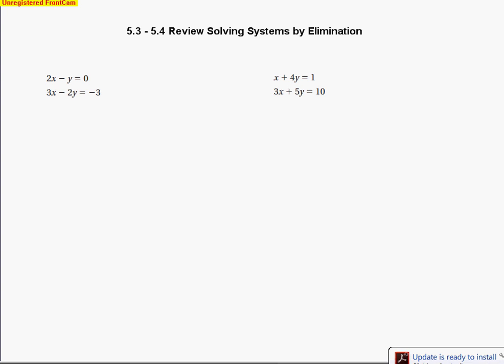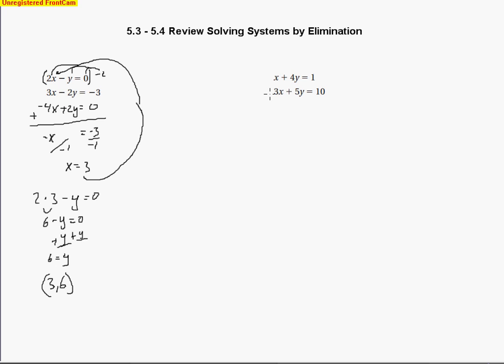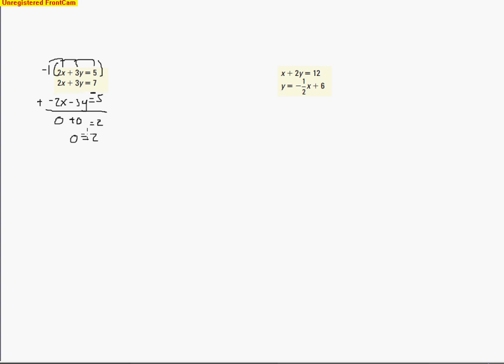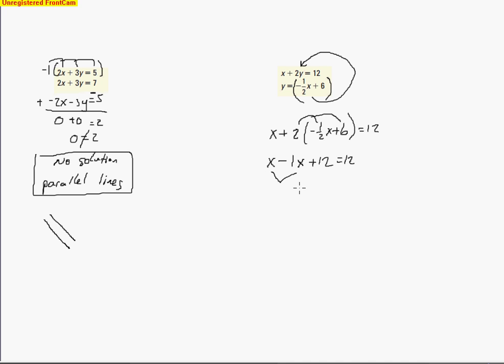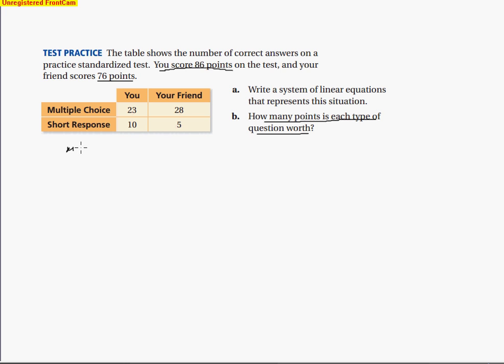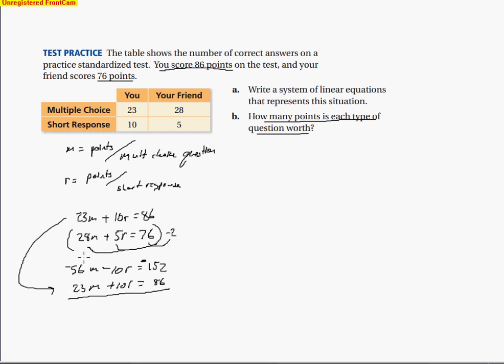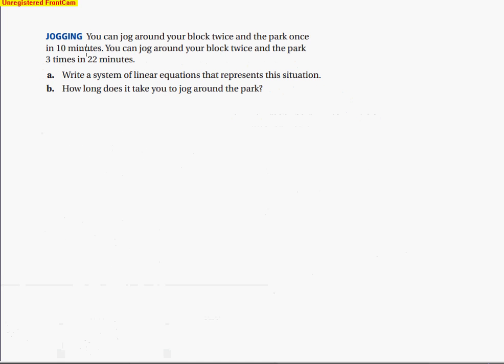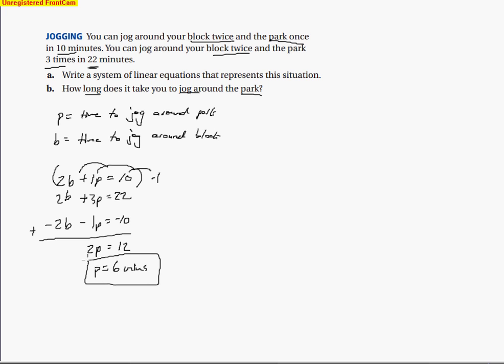5 3 5 4 Review Solving Systems by Elimination